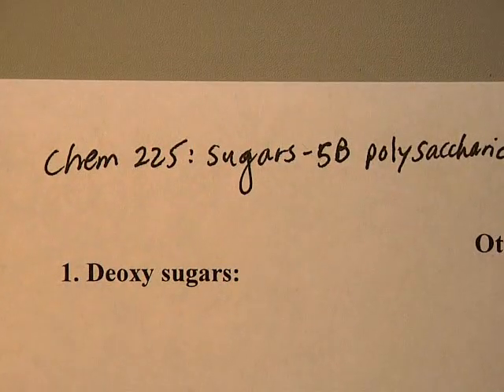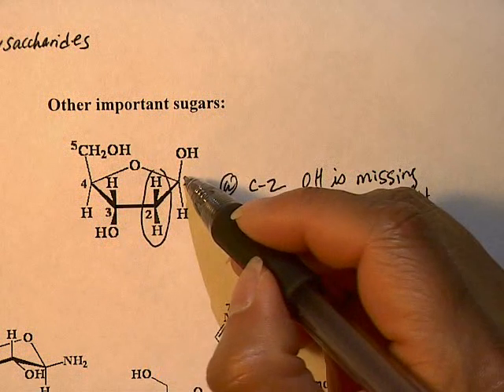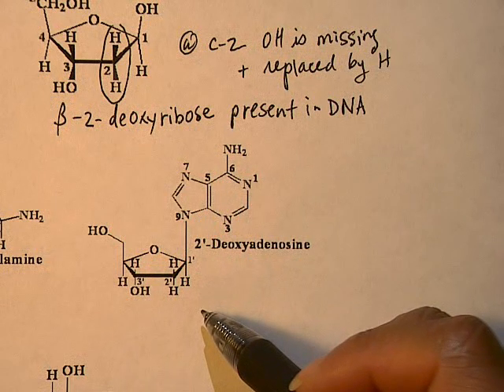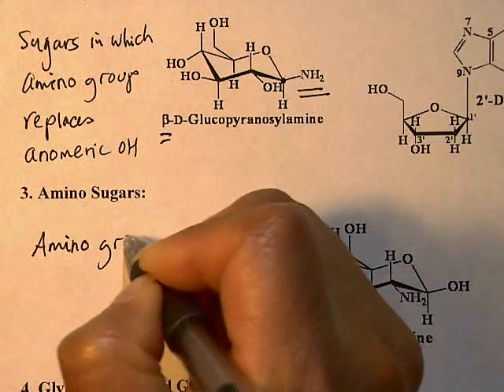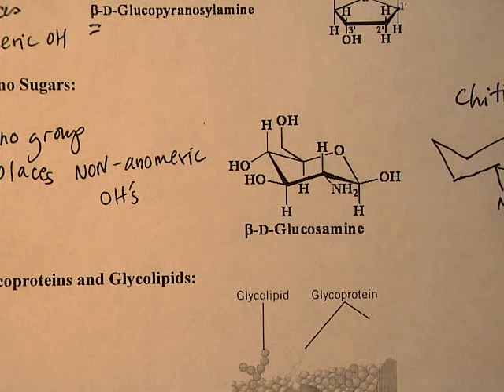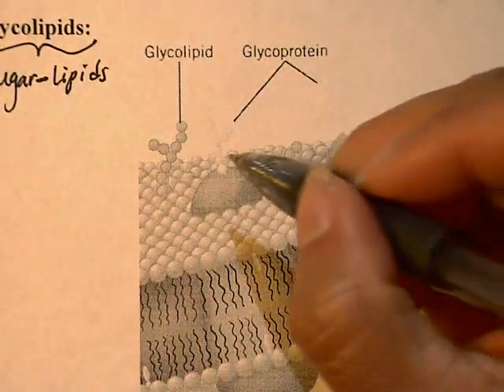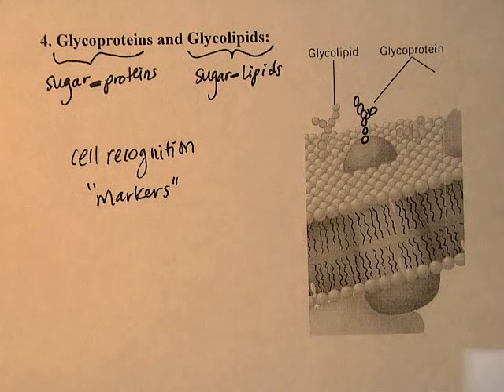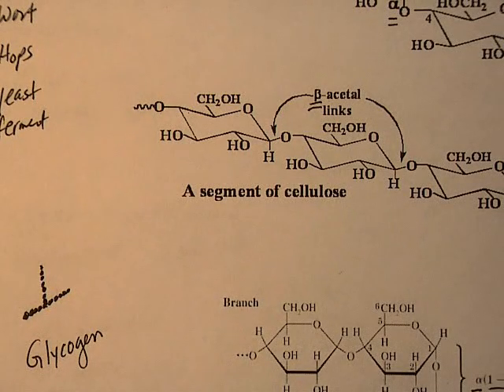chem 225 sugars 5B polysaccharides